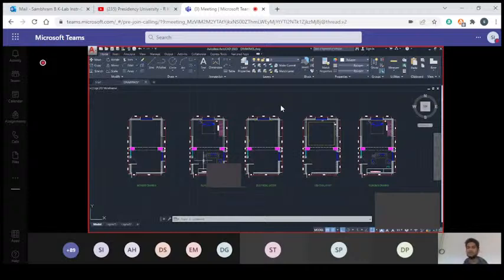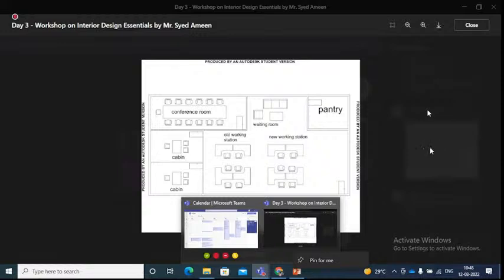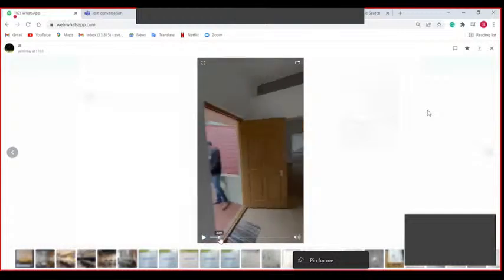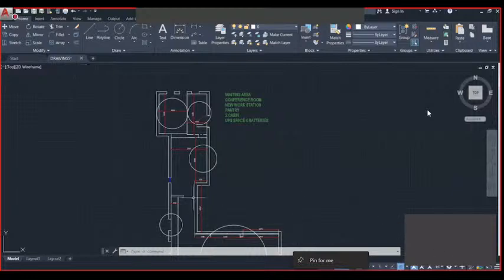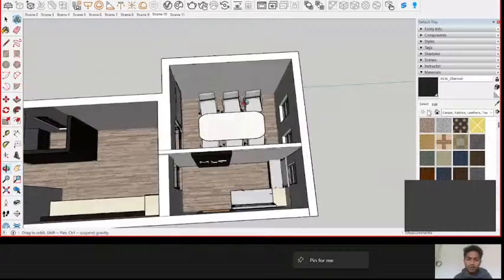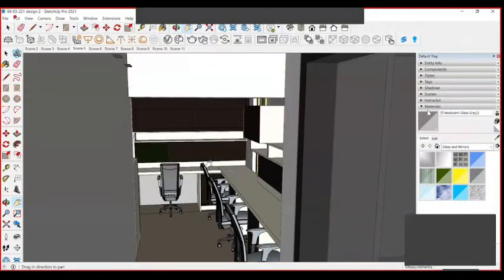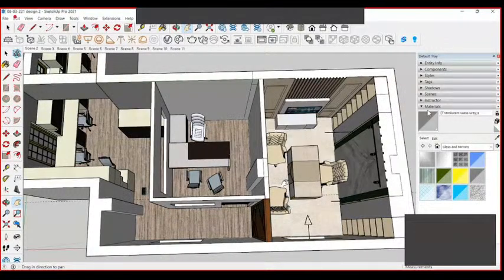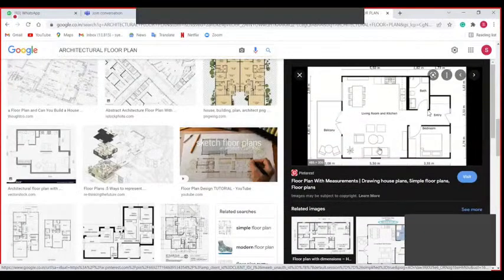Presidency University - R K's Design Hub Workshop on "Interior Design Essentials" - Day 3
3 day workshop on  "Interior Design Essentials" organized by Presidency University - R K's Design Hub Workshop